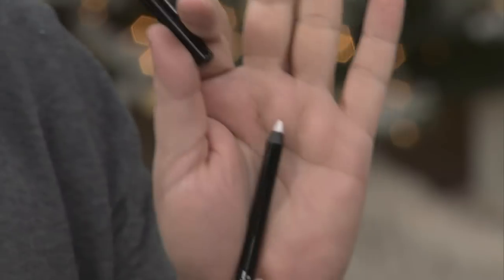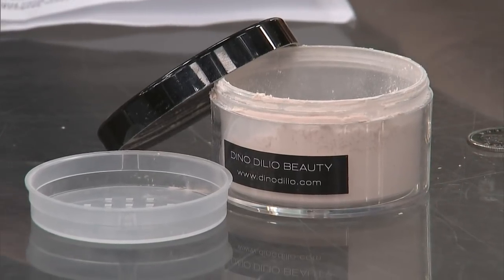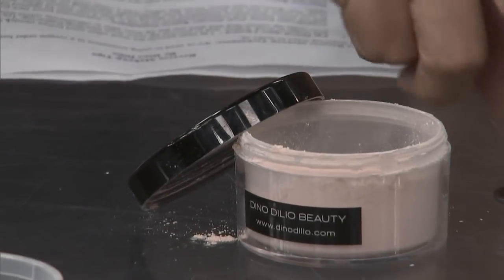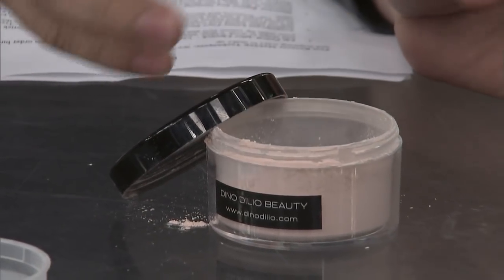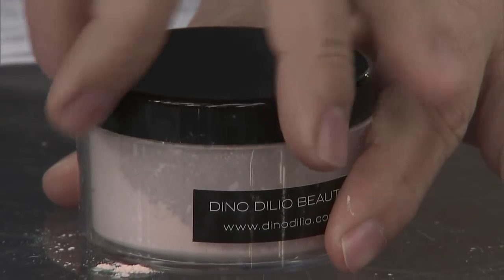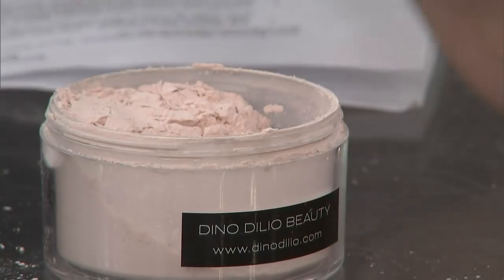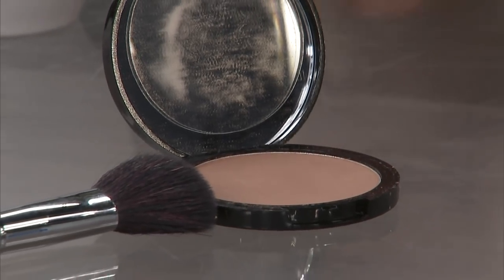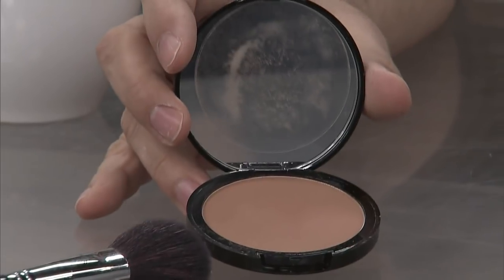The 5-step 'backwards' strategy for applying makeup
Makeup artist Dino Dilio has makeup tips that you might not expect: he thinks you should be doing your makeup backwards!